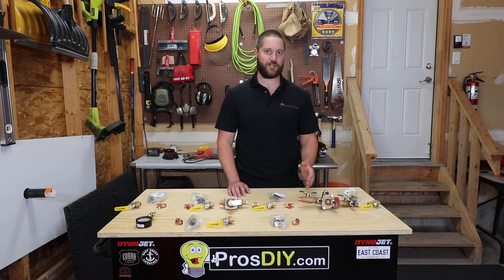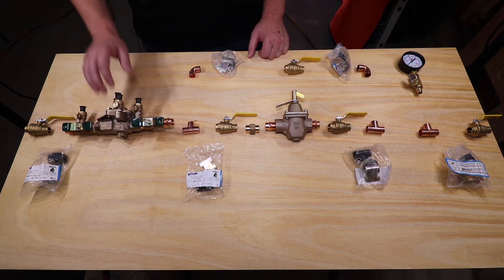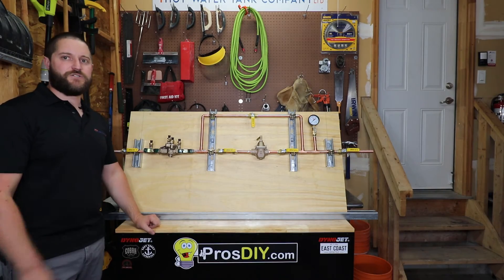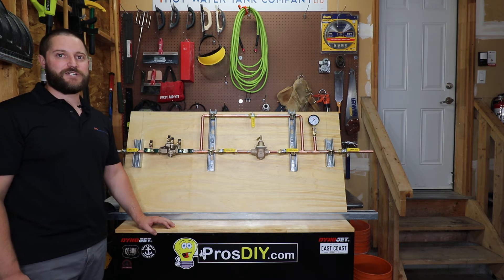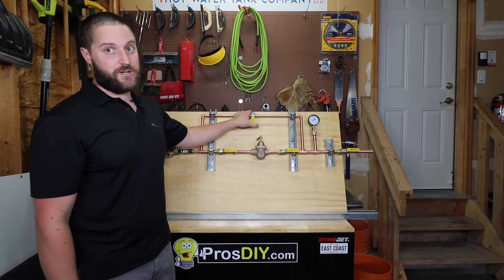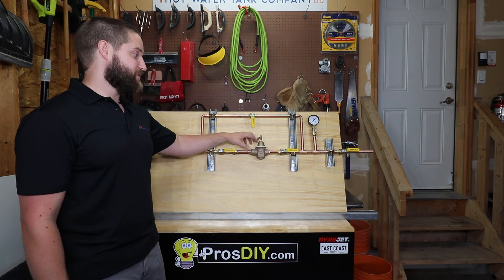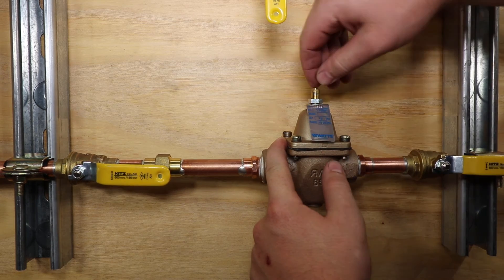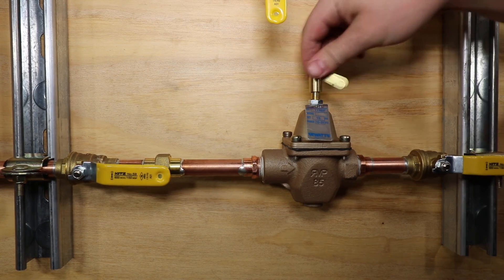Hydronic Boiler Feed Line Build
Building a hydronic heating boiler feed/fill line. Installation and explanation of a backflow preventer, pressure reducing valve, bypass, gauge, and isolation valves.

Pressure Reducing Valve
Backflow Preventer
1/4" Pressure Gauge